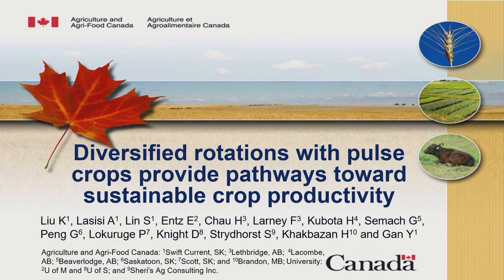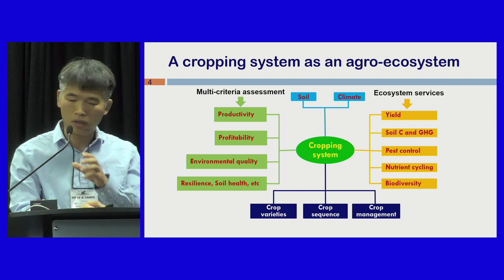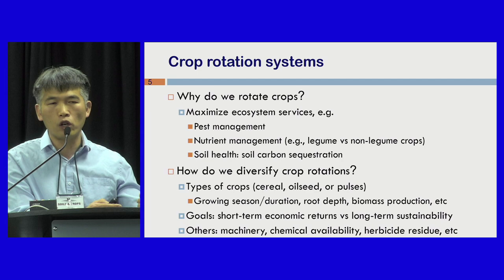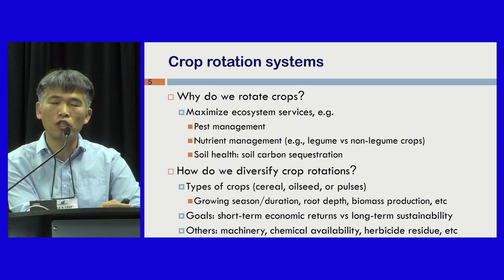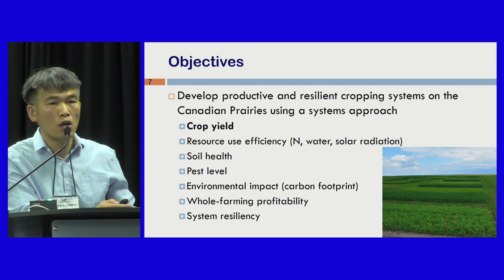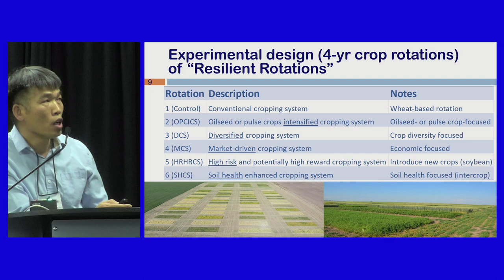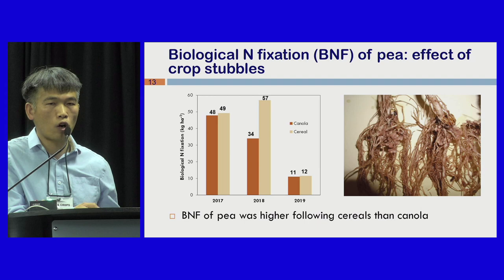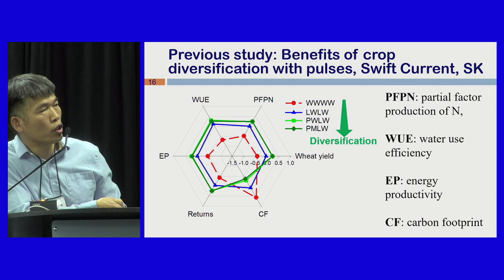Intensified Rotations Provide an Alternative Pathway Toward High System Productivity - Dr. Kui Liu